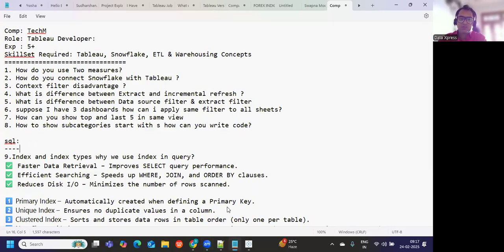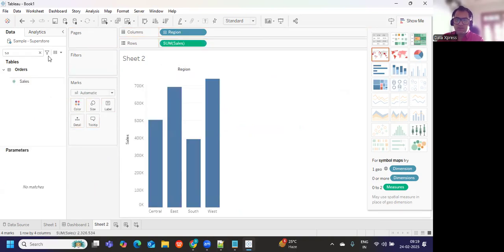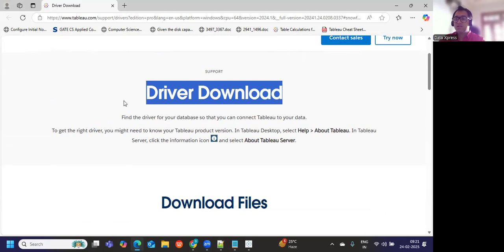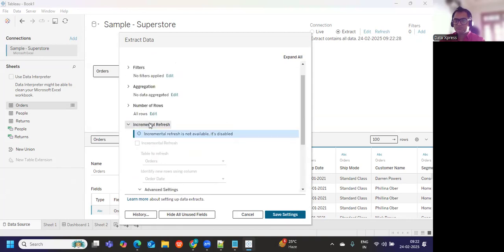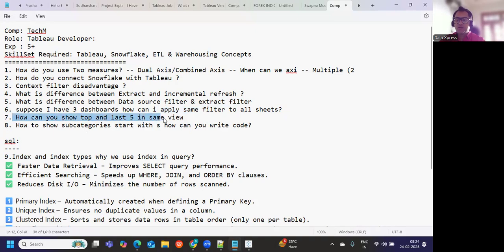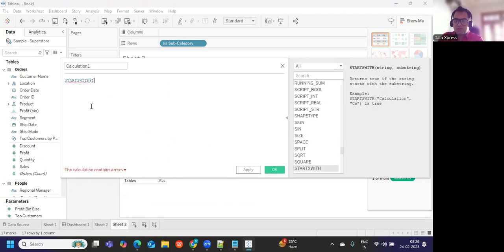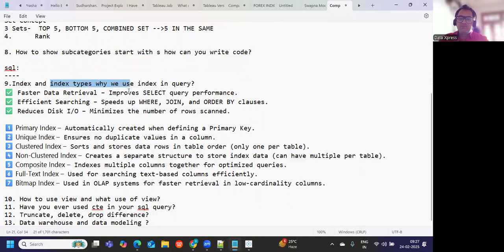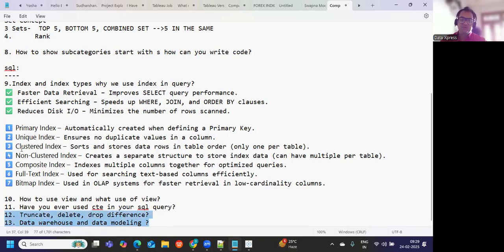Tableau Interview Questions and Answers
🎯 Preparing for a Data Analyst role? I've got you covered! In this video, I dive deep into the most commonly asked sqlinterview and powerbiinterview BI/tableauinterviewquestions . Whether you're a beginner or looking to brush up on your skills, these questions will give you the edge you need to ace your interview. 💼✨"

Tableau Interview Questions With Solutions

tableau interview
tableau training
tableau certification
tableau server
interview questions and answers
data analyst
tableau lod
sql interview questions and answers
xpressurdata
tableau projects
Current Week and Previous Week Sales